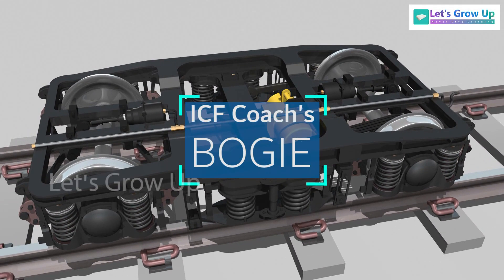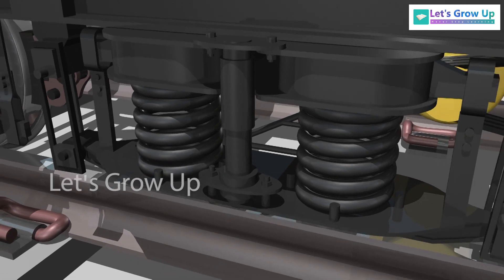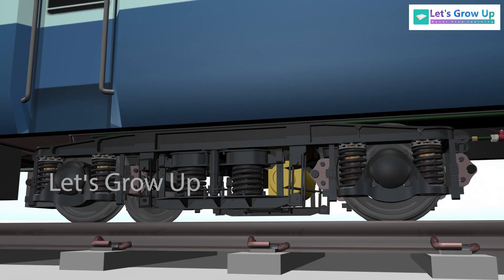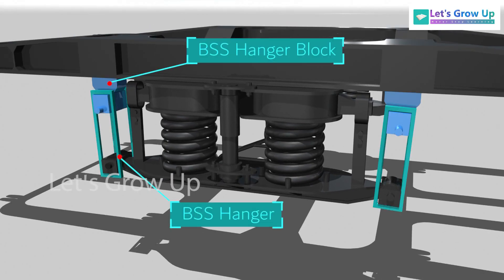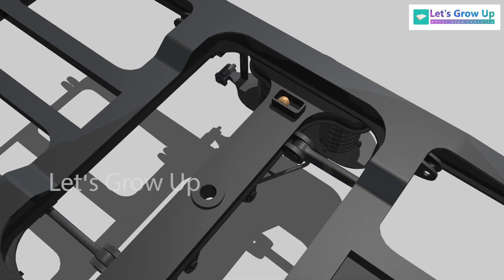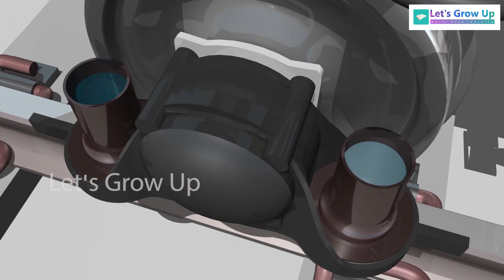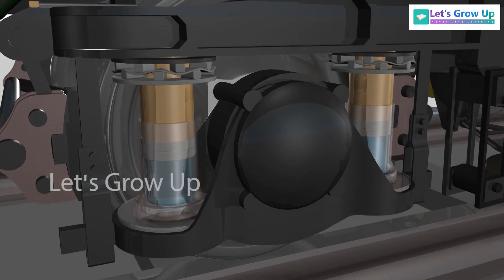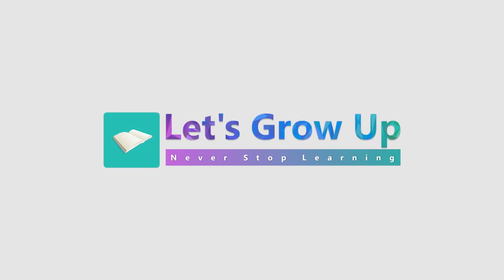A Fascinating Journey through the train Bogie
Topic Cover
icf coach bogie
parts of icf bogie
bogie parts explain